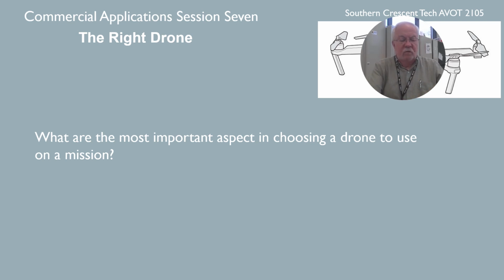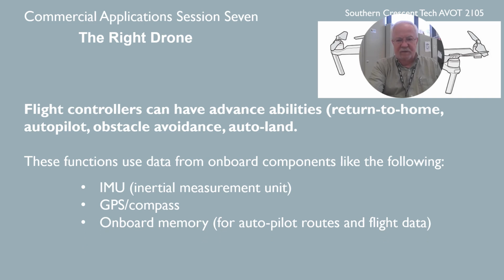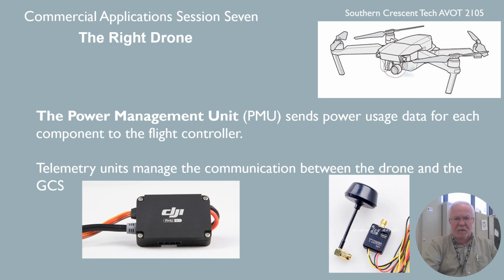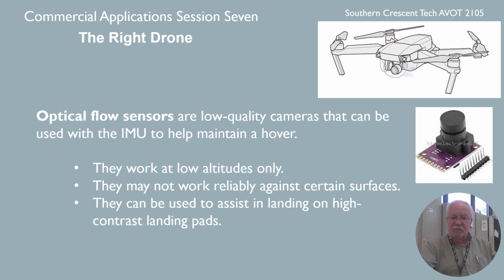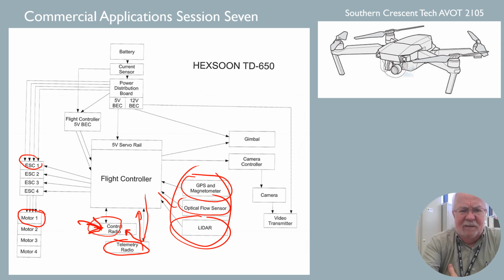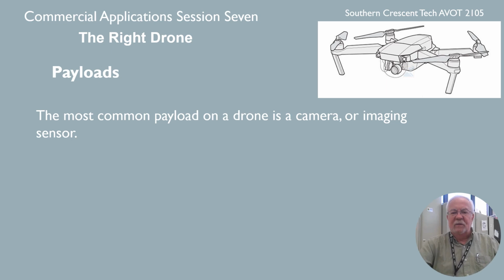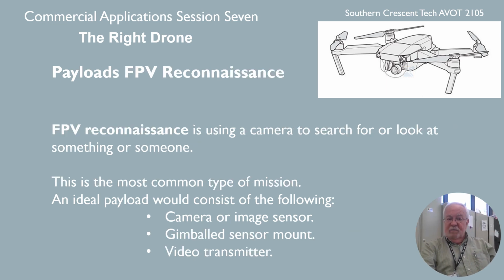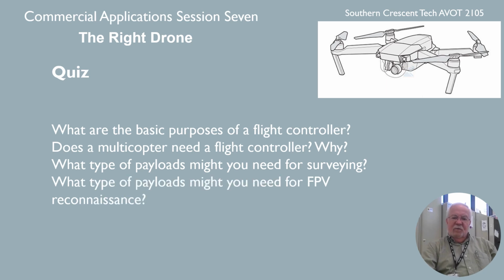7A The RIght Drone AVOT 2105